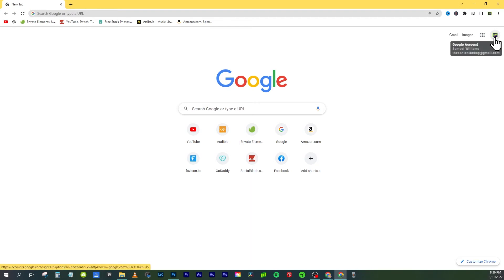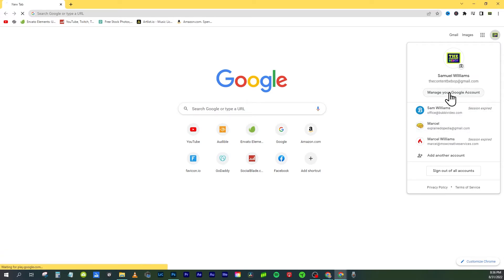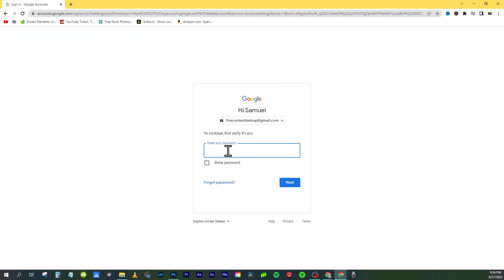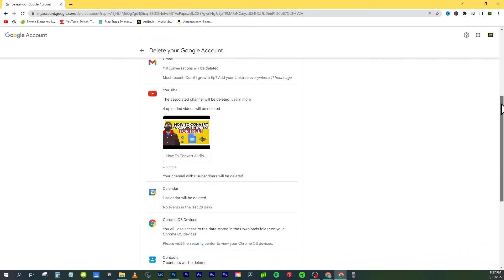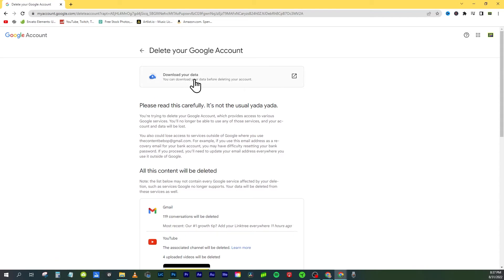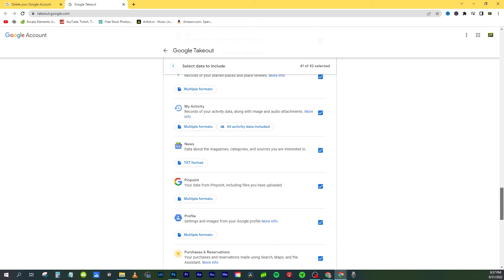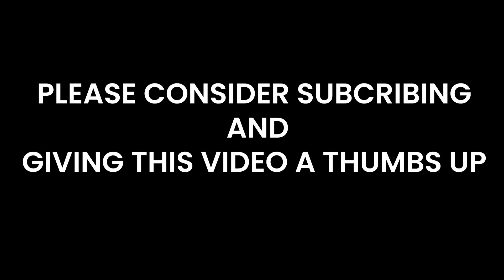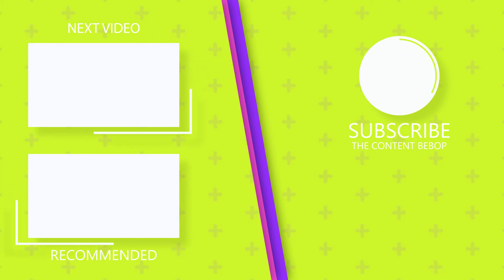How To Delete Your Google Account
Thank you for Tuning into The Content Bebop!

Content Bebop is your online video source for how to create better content, including Photography, Videography, Camera Gear, Lighting, YouTube, Graphic Design, Adobe Photoshop, Adobe After Effects, Adobe Premiere, iOS, Android, Apps and more!

Below are links to the services and products we used in the making of this video.

Equipment we use:
Logitech Blue Yeti Microphone for Creators
Professional Grade Lavalier microphones for your phone
Blackmagic Pocket Cinema Camera 4k
Adjustable Microphone stand arm for Desks

This is the website we use to gather out stock footage, photos, music, and sound effects.

Have an idea of what we should discuss for future videos, submit them here: